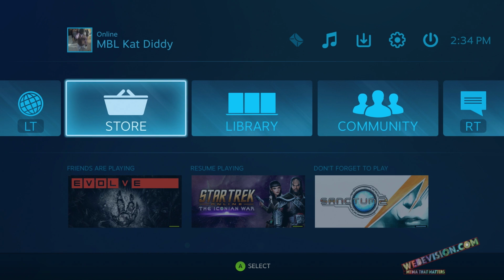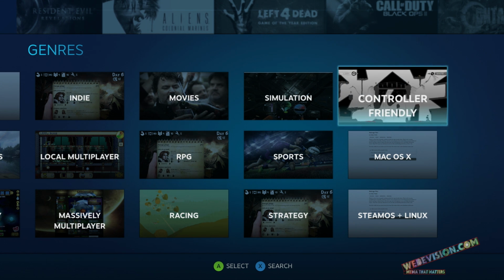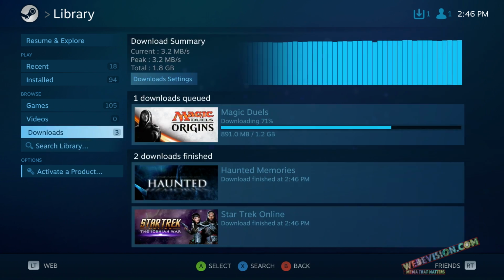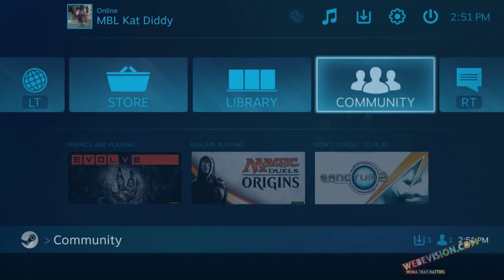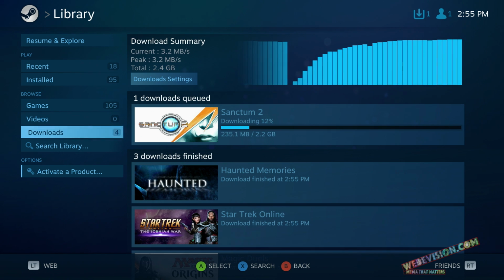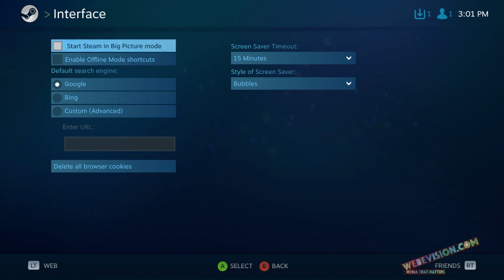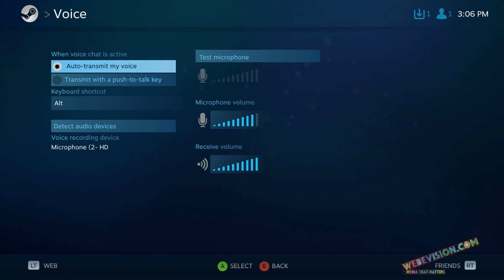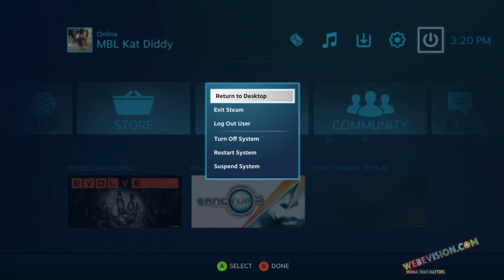SE2EP42: The Alienware Alpha Review Reboot Pt 4 of 4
The Alienware Alpha Review Reboot Pt 2 of 4. We'll take a look at the unit itself, the Windows 10 upgrade from Windows 8.1, the Alienware Alpha UI and the Steam OS. In this episode we'll be taking a look at the Steam OS.